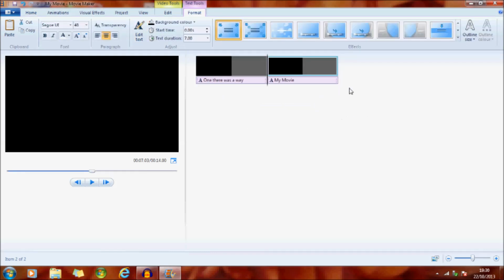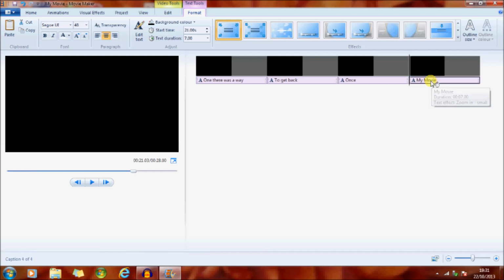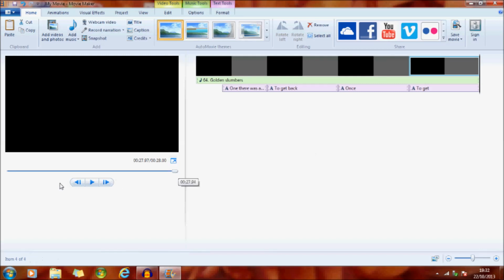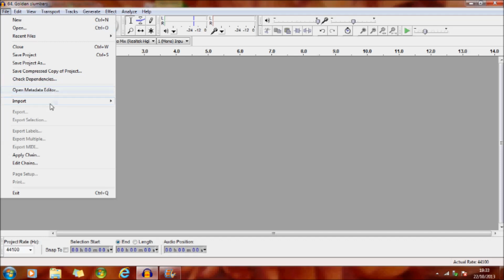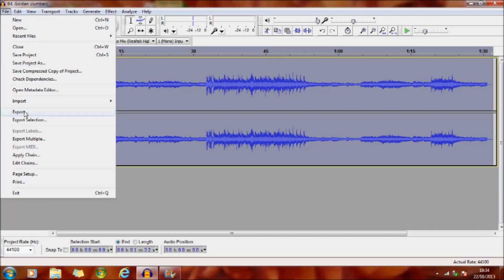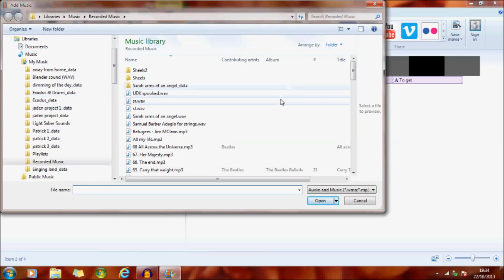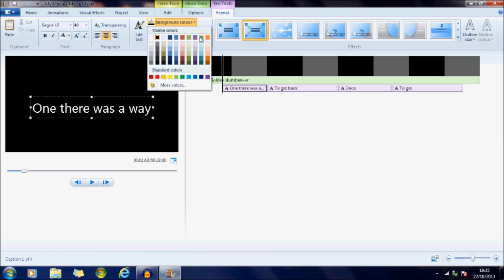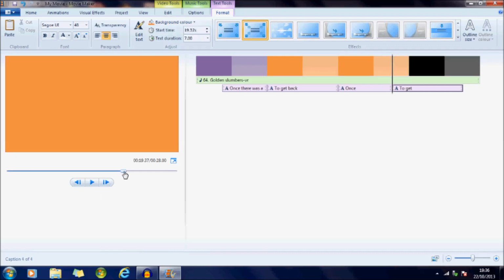Free Karaoke song creator - Windows movie Maker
The music in this video is only used for education purposes as per  the creative commons licencing rules.

Here is a simple free and easy way to create Karaoke song videos by using the free windows movie maker software and Audacity.

The only thing you don't get is each word colour change.